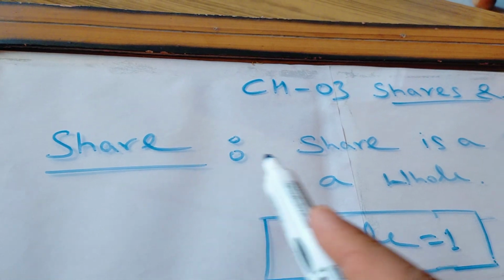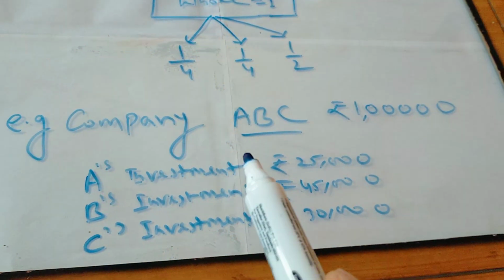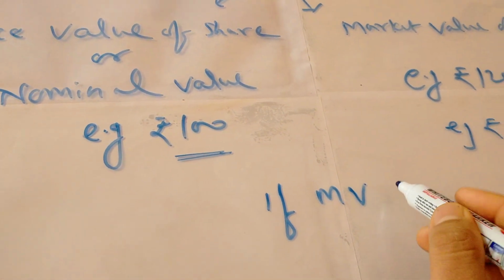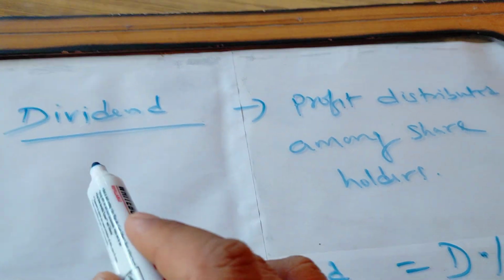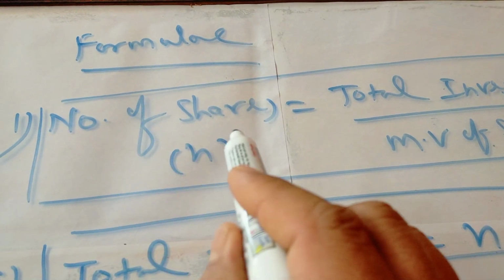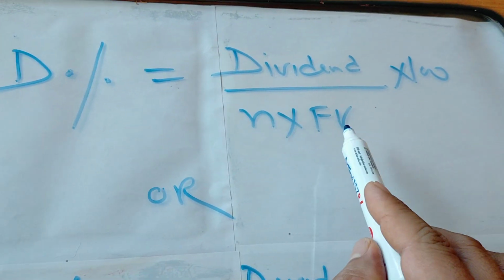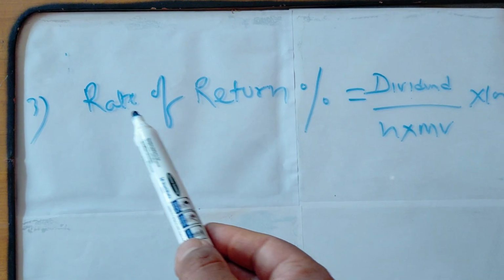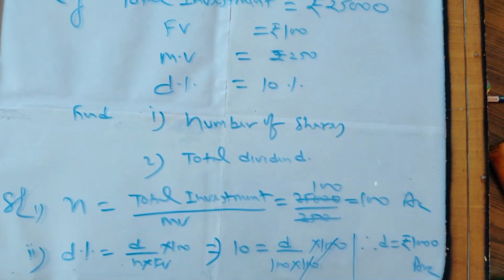Class x (maths) ch-3 shares & dividend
Shares & dividend